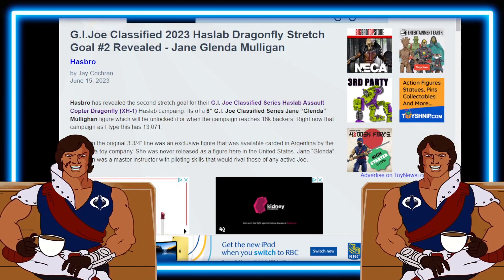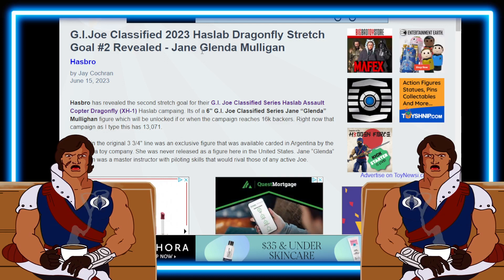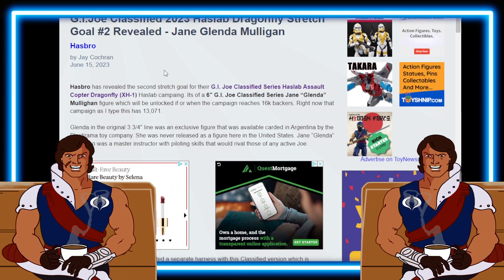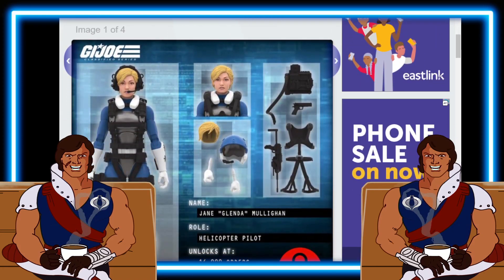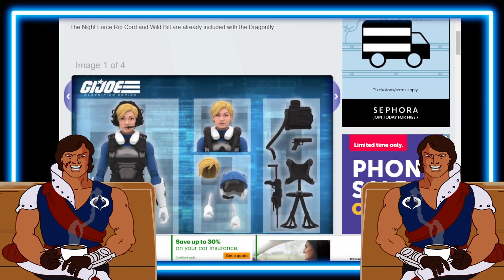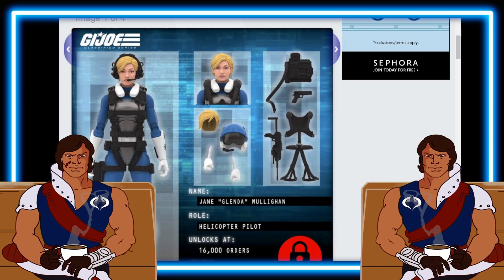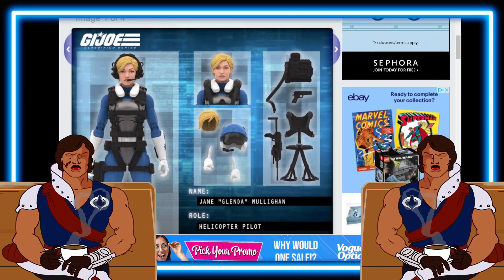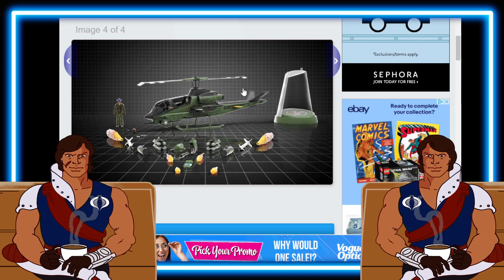Inside Look: G.I. Joe Classified 2023 HasLab Glenda Mulligan Figure !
An Inside Look: G.I. Joe Classified 2023 HasLab Glenda Mulligan Figure Reveal !
Radical Mom
Dave Williams